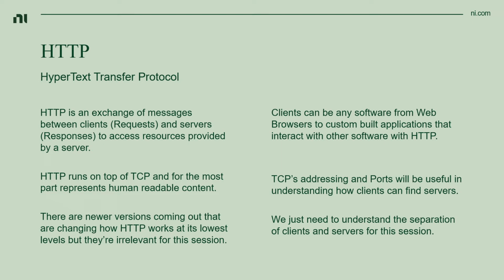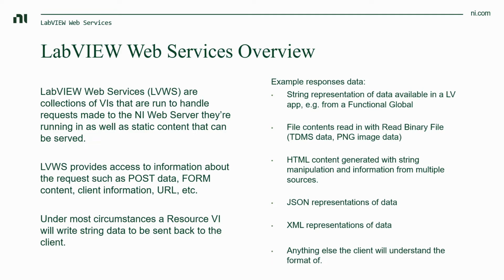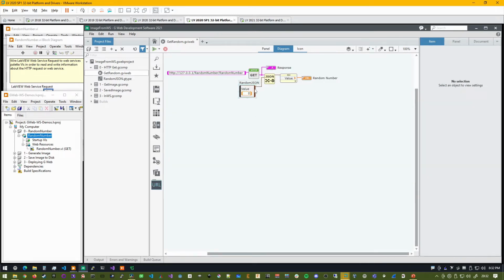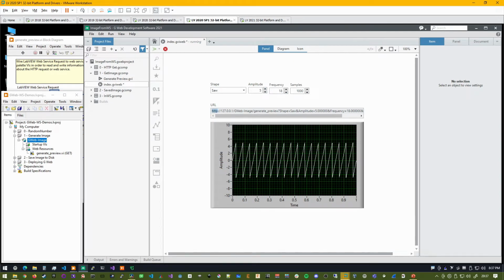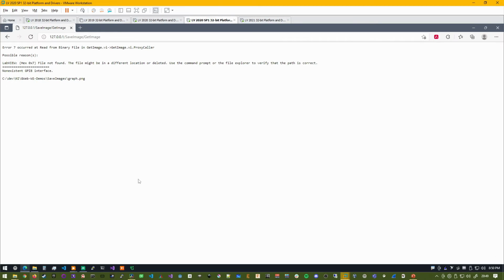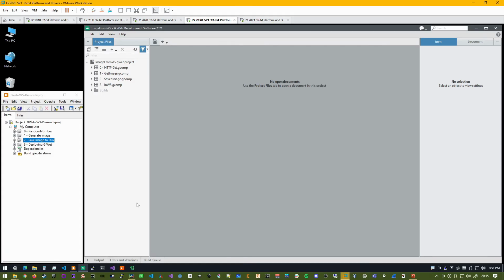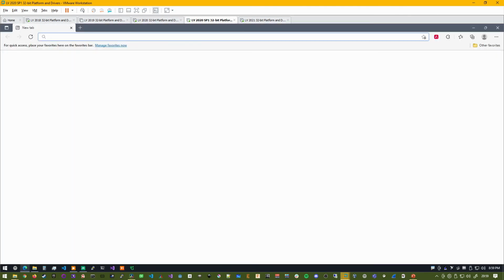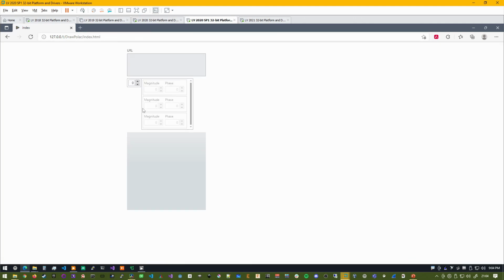NI Web Intro - HTTP, GET, & Dynamic Images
This introduction to the Web using NI software starts with an introduction to what HTTP is and then moves to a very brief look at what LabVIEW Web Services are and how G Web applications can access those Web Services. There are already other getting started resources for both LVWS and G Web (G Web was formerly known as NXG WebVIs) so we focus on several techniques for dynamically generating images, how they can be served to G Web applications, and how a G Web app can be packaged with a LVWS in a LV Application.